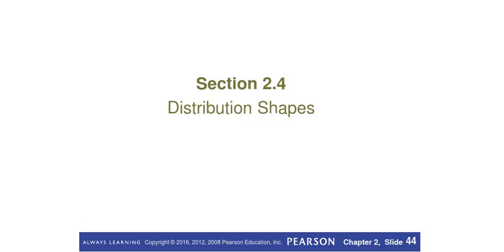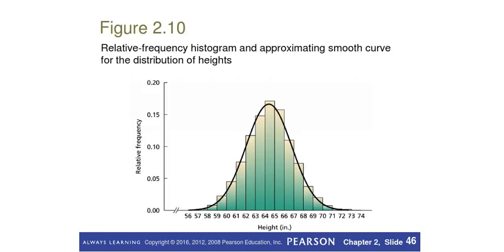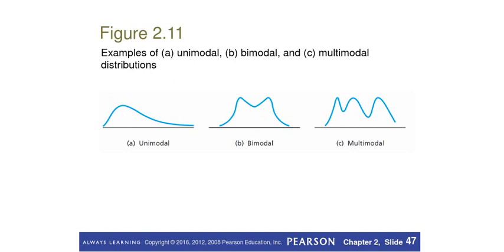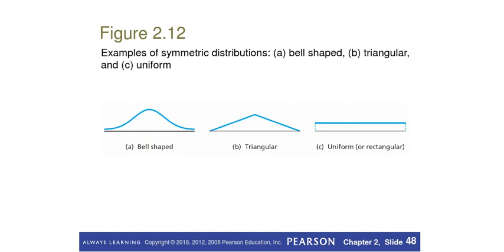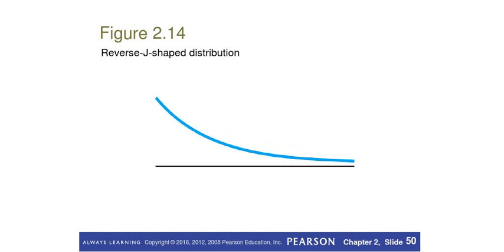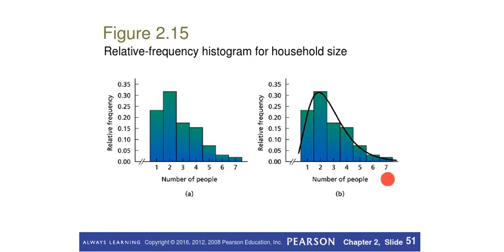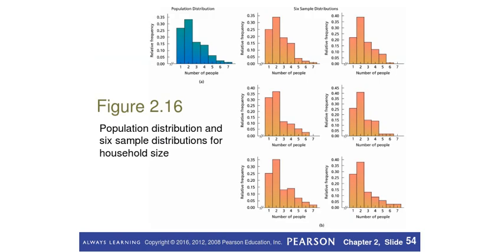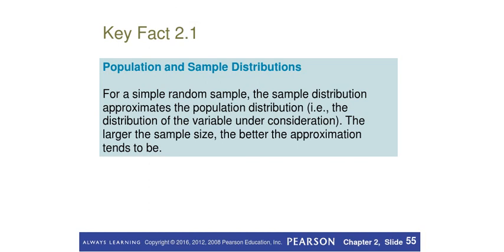MA300 Ch2s4 Lecture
Chapter 2 Section 4 - Variable Distributions; classifying distribution shapes and how to classify a distribution based on a histogram